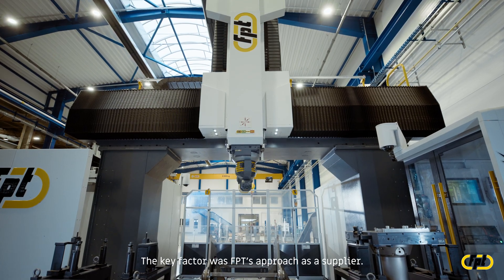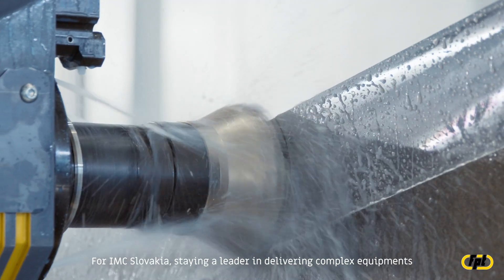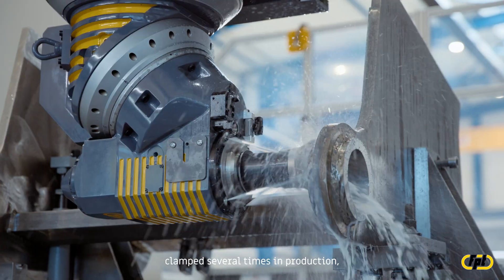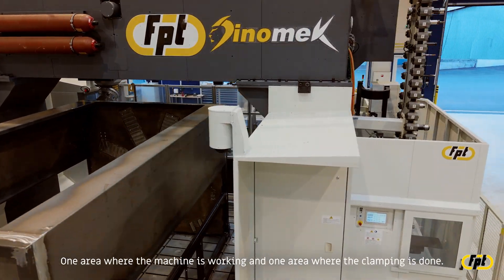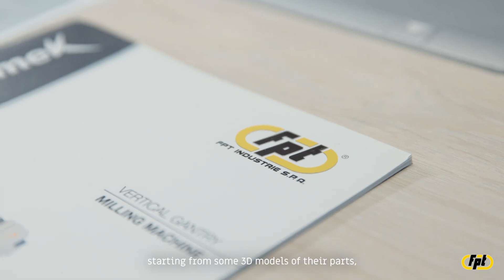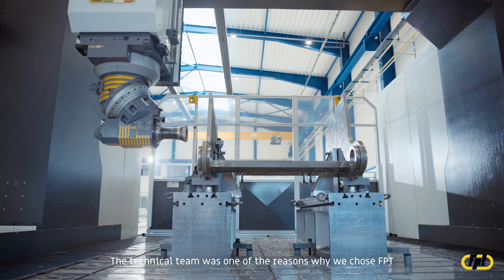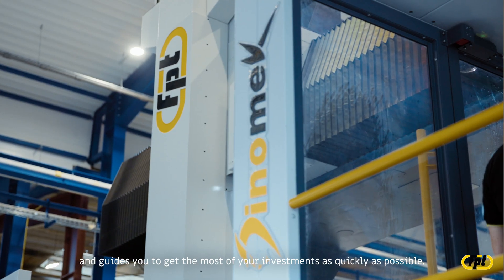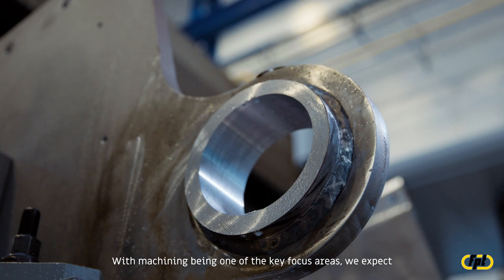IMC Slovakia redefining production efficiency with Dinomek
Discover how IMC Slovakia boosts CNC machining efficiency with FPT’s Dinomek gantry milling machine. Thanks to the pendular machining system and patented LBM design, production becomes faster, safer, and more precise.

Watch the video to see industrial automation transforming manufacturing processes.